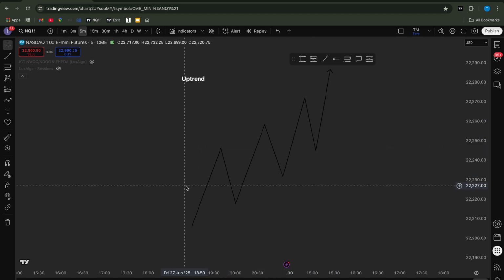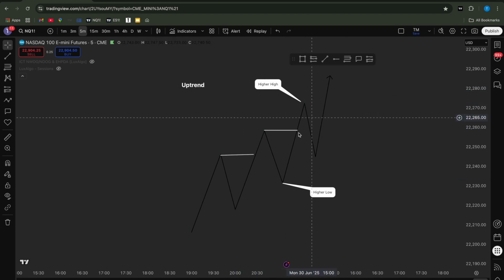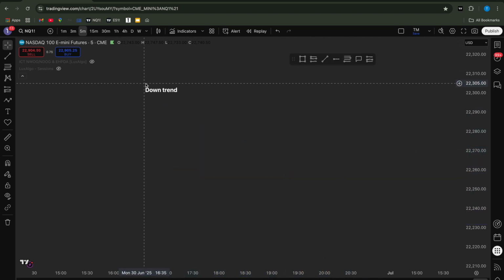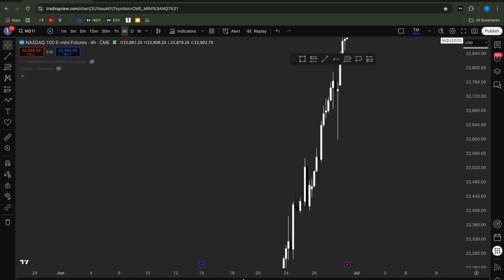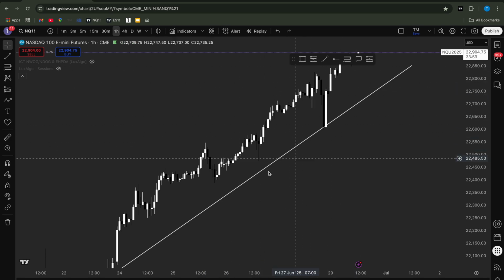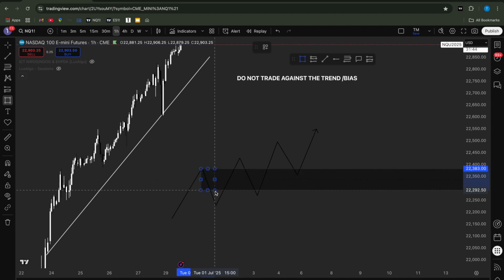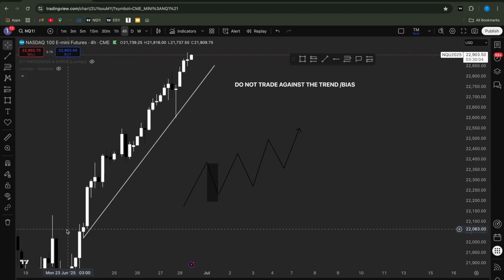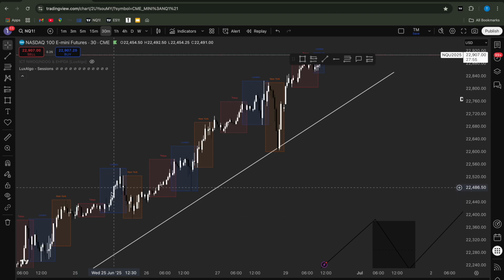Trading Basics Episode 3: Trends